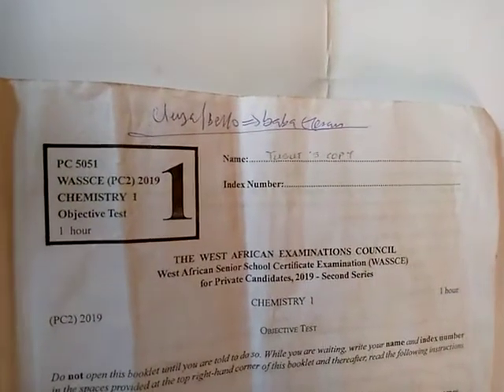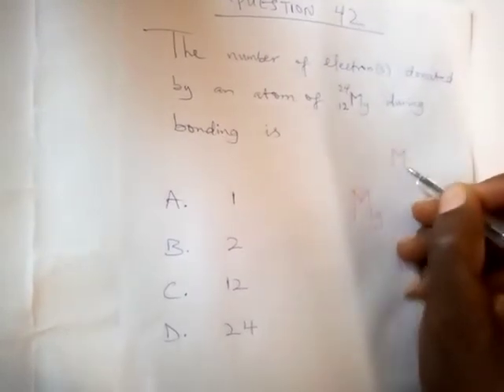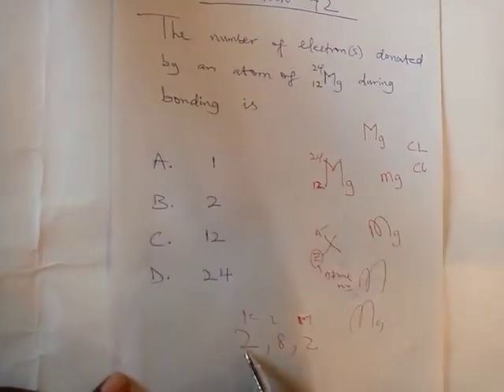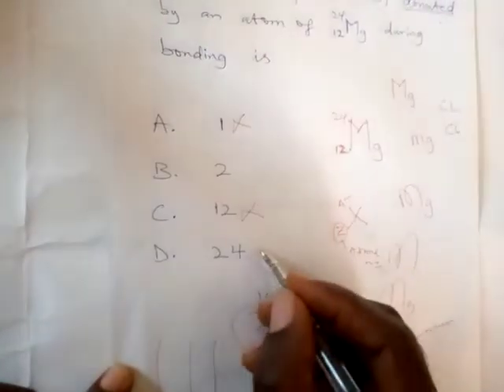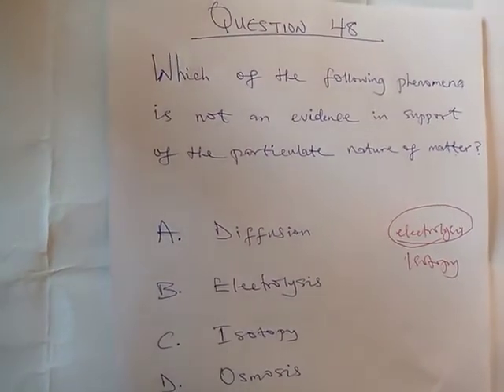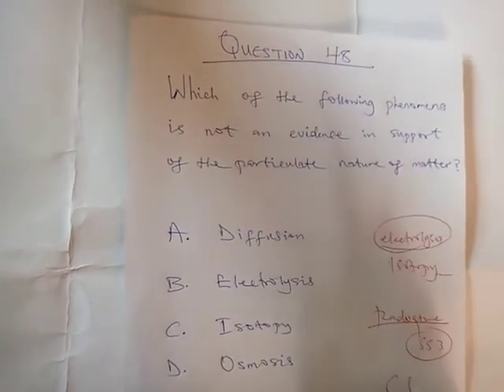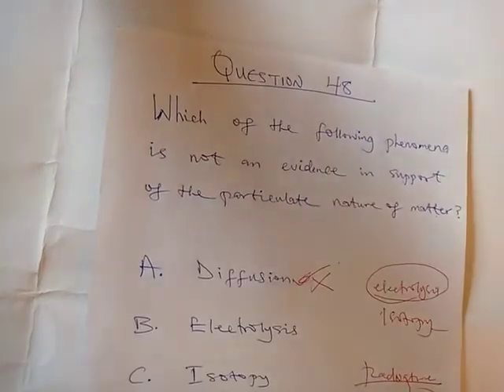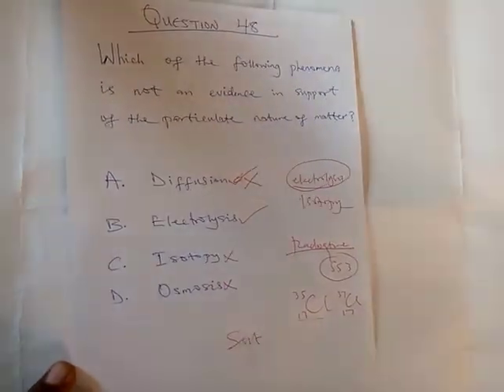O' LEVEL CHEMISTRY QUESTIONS SOLVED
2019 WAEC GCE SSS 1